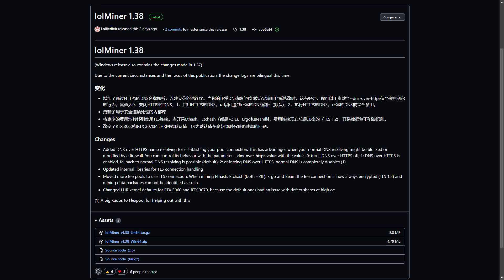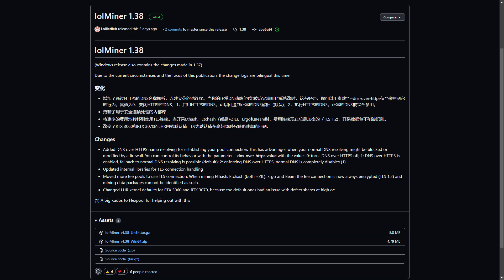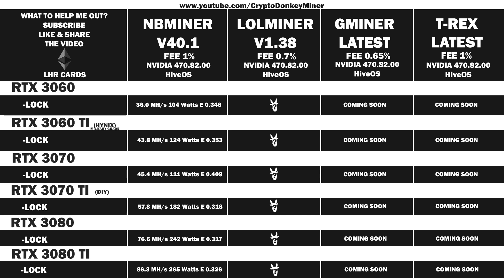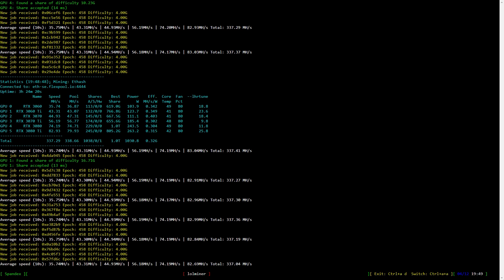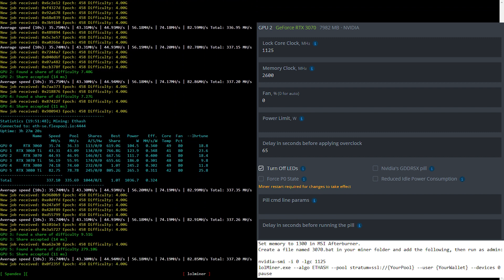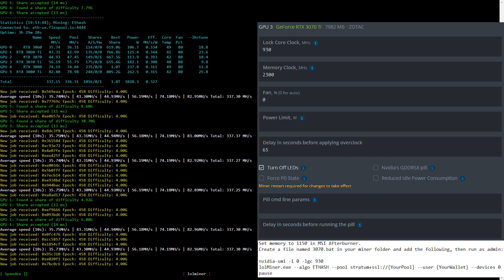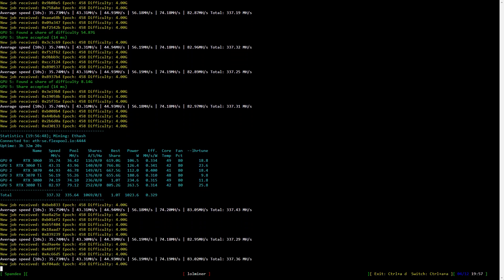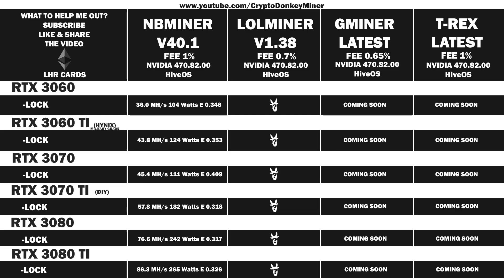LOLMINER 1.38 LHR UNLOCK | RTX 3060 | RTX 3060 TI | RTX 3070 | RTX 3080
Hello my fellow miner, today we will have a look at LOLMINER 1.38 in HiveOS mining Ethereum with LHR unlock, as I could not get it to work in Windows. I wanted to do the tests in both HiveOS and Windows 10, then compare the results across OS. Maybe next time?

If you want to help me out and like the video, then please click like. It helps a ton! :)